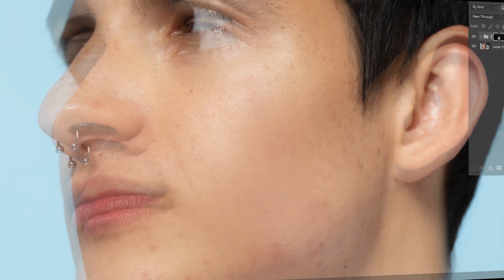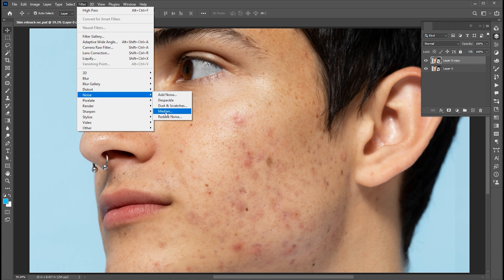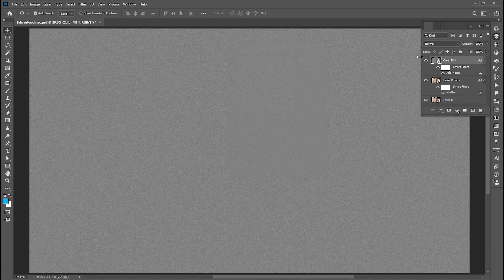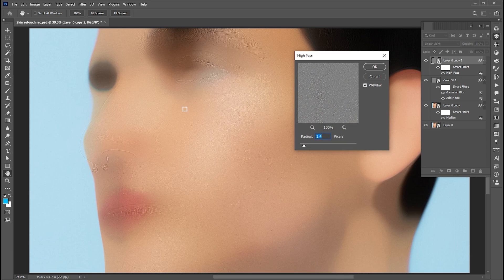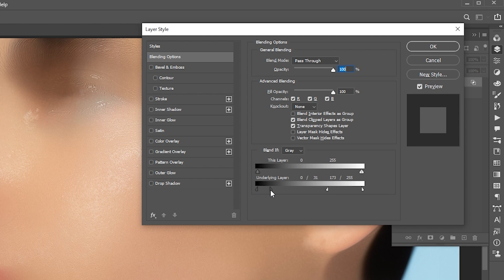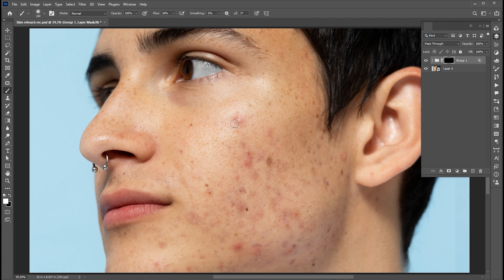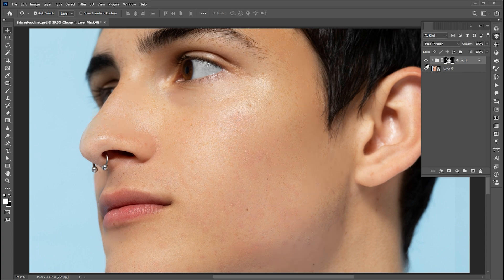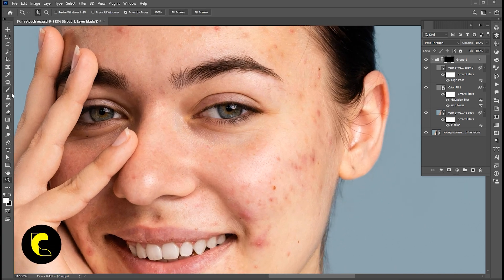The easiest way to Retouch Skin in Photoshop | Skin Retouch I Adobe Photoshop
Hi everyone,

In this tutorial, I will teach you The easiest way to Retouch Skin in Photoshop | Skin Retouch I  Adobe Photoshop | Learn Creative.

Keep learning..!

Learn Creative